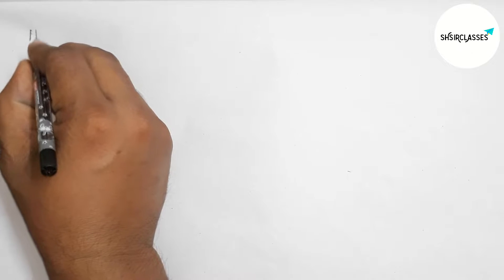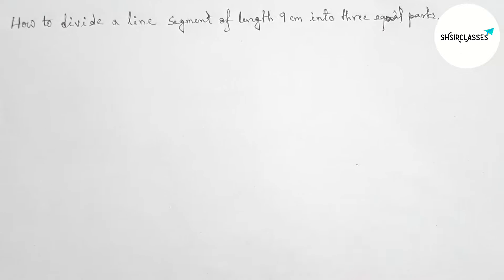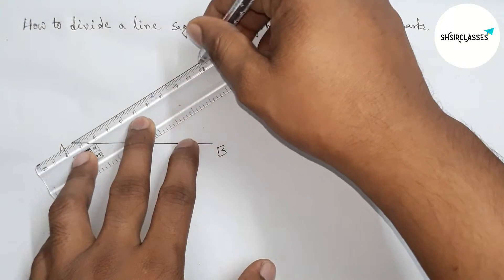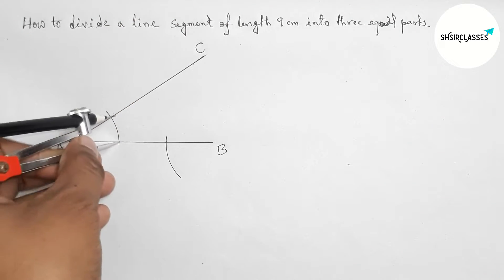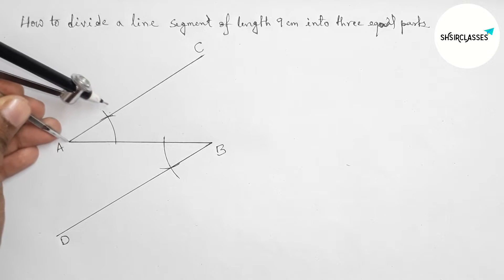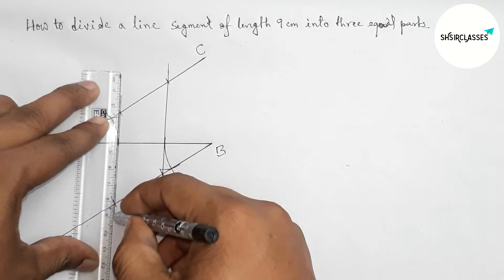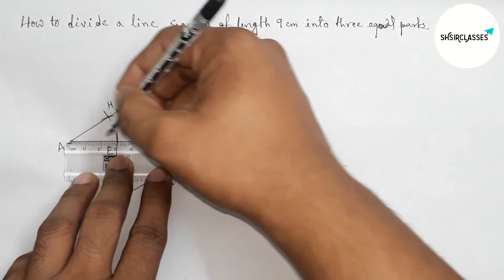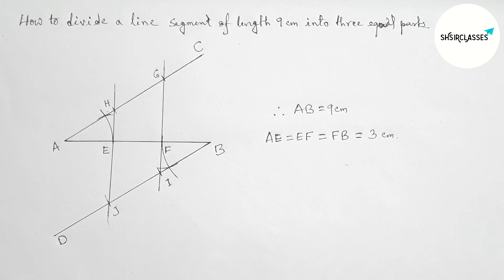How to divide a line segment of length 9 cm into three equal parts.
In Easy Way how to divide a line segment of length 9 cm. Geometrical Construction. @SHSIRCLASSES.